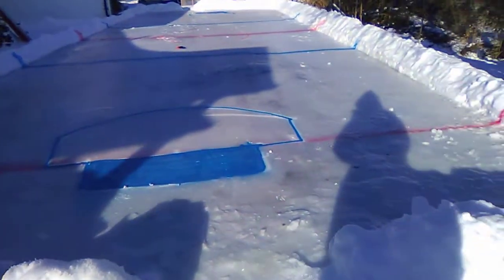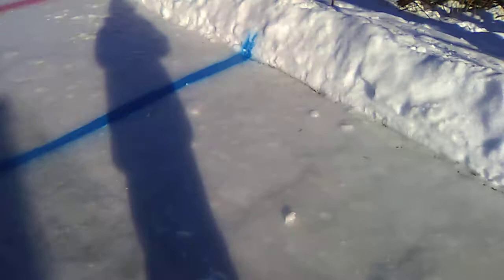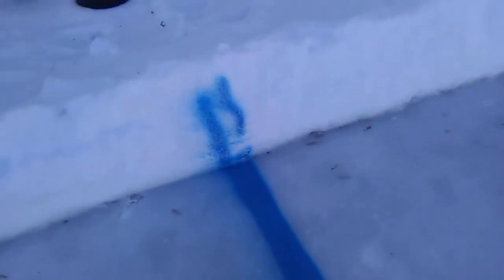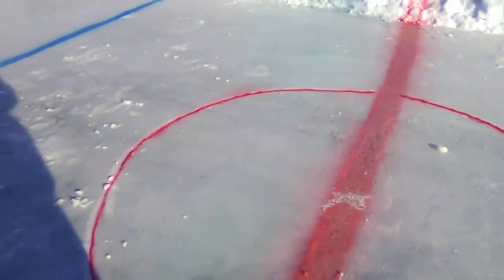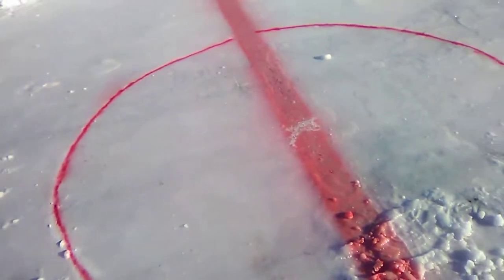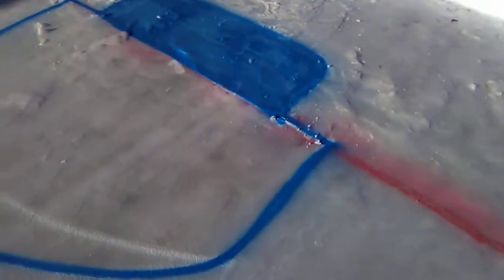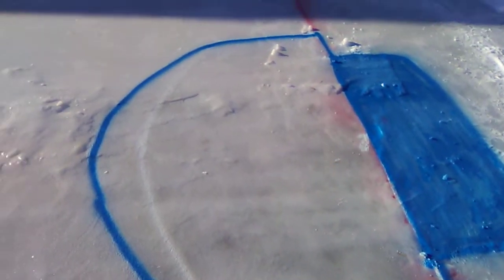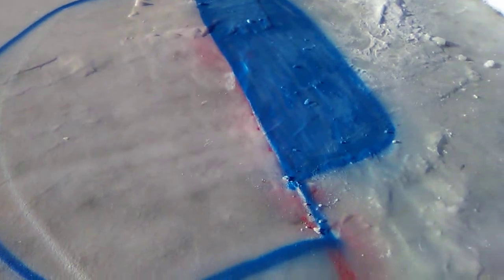Backyard Ice Rink ( Painting Lines )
Painting lines on ice with SprayPaint icerink and its not turnoimg out to bad at all.
 Now to add some mist and let it freeze over, then get back to flooding the ice to get it all level.